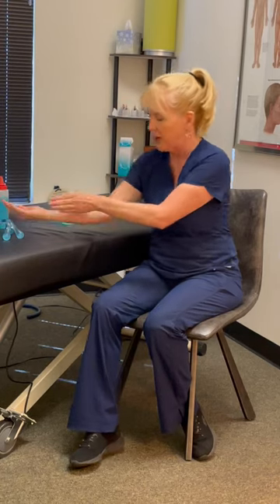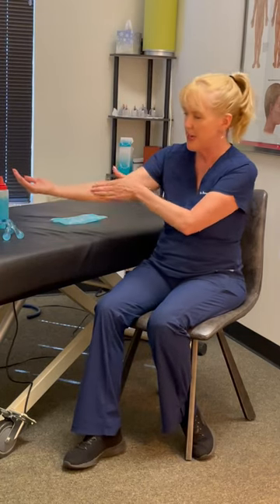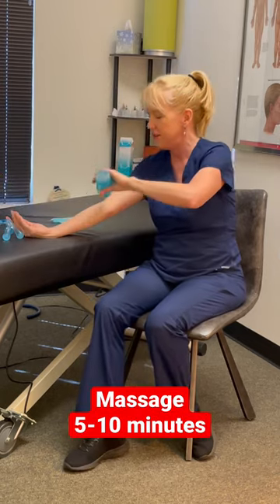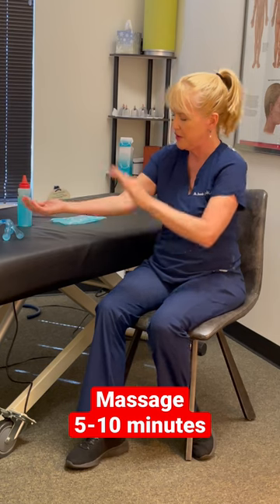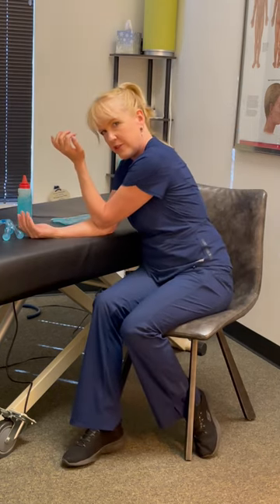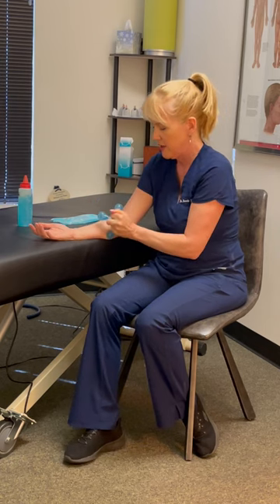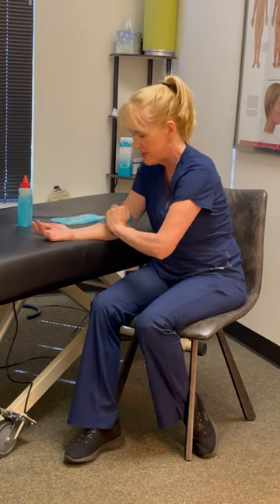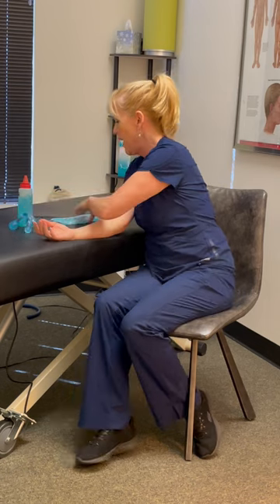Inner forearm/golfers elbow massage